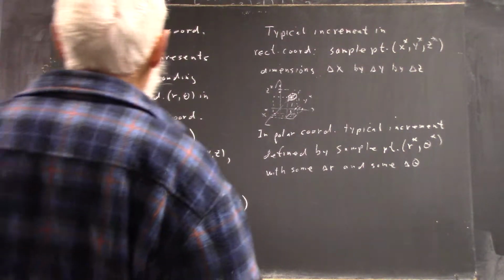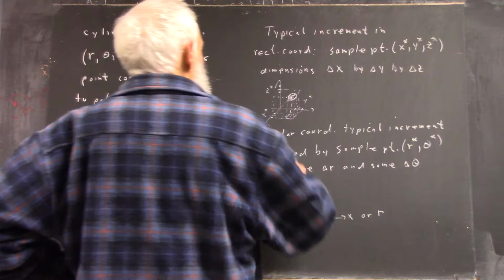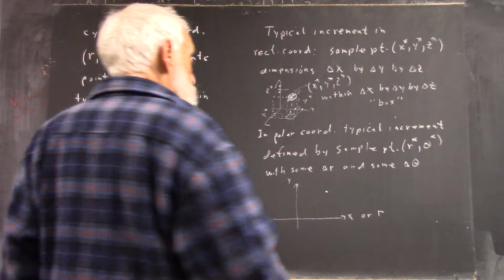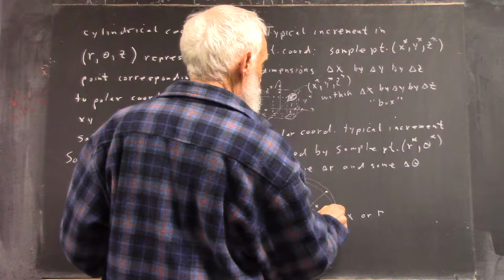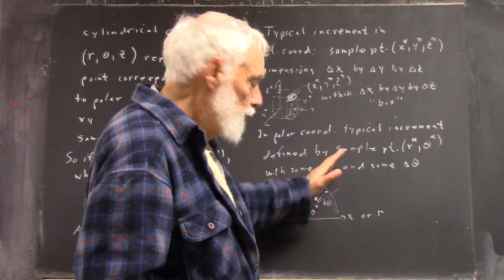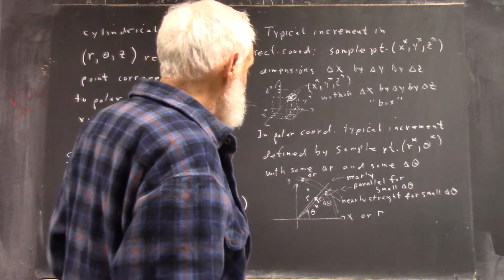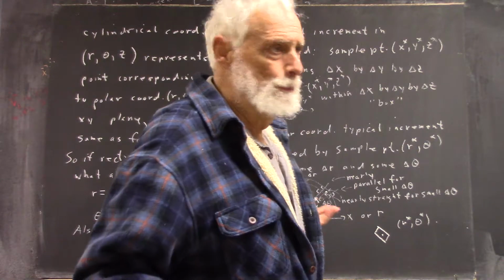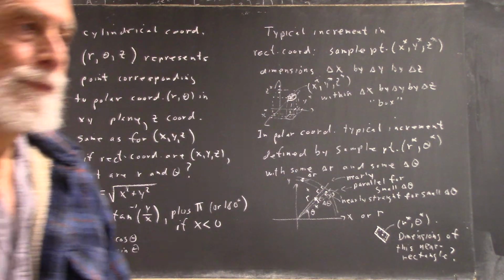dagmult 3257 dimensions of typical area increment in polar coordinates 7